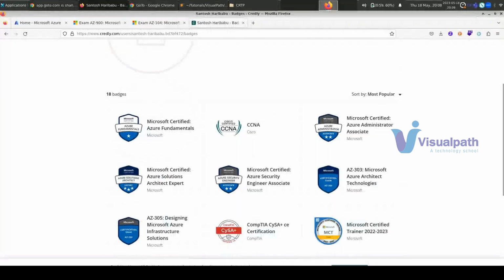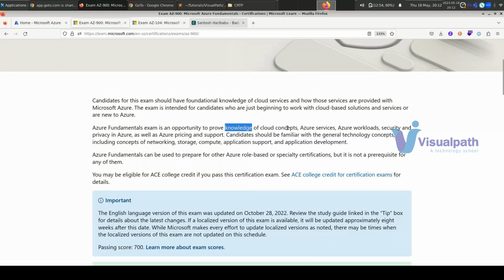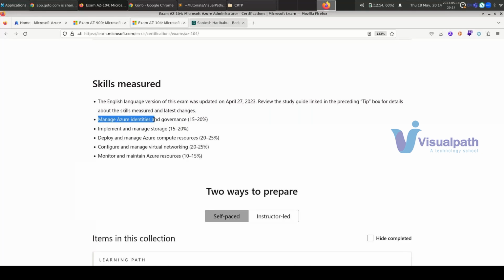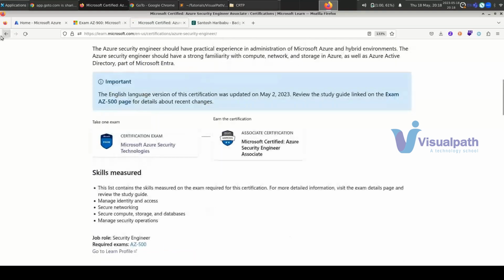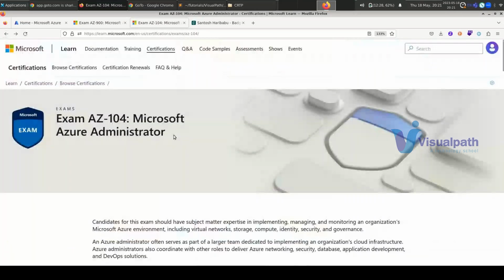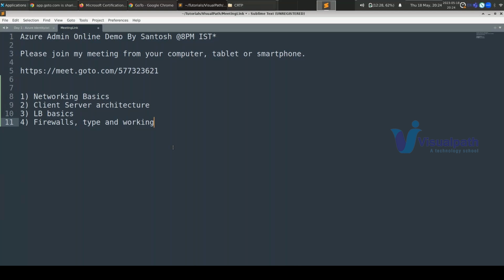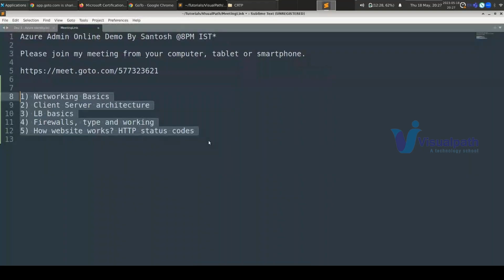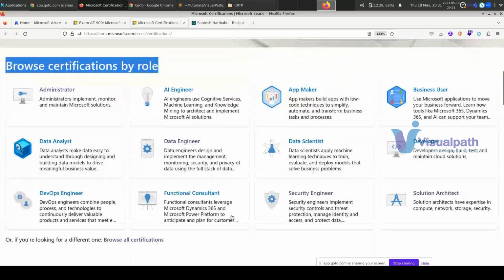Azure Admin Demo Class, Recorded Demo Session By Visualpath